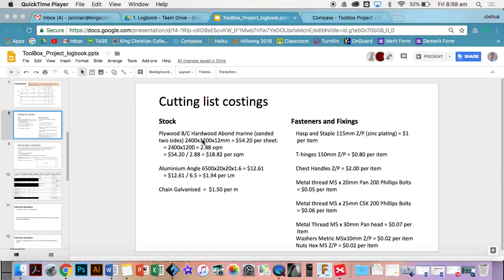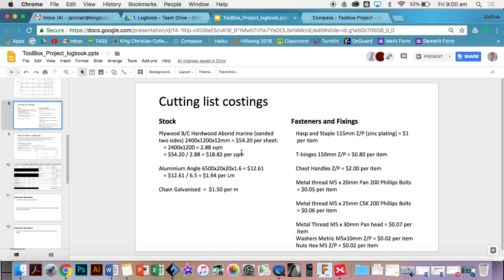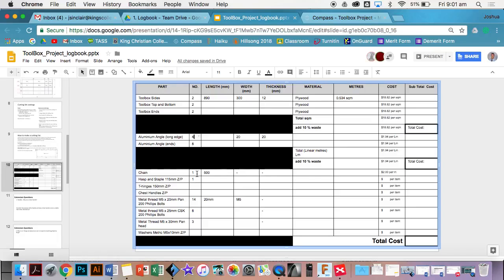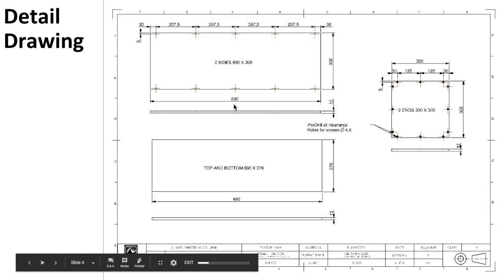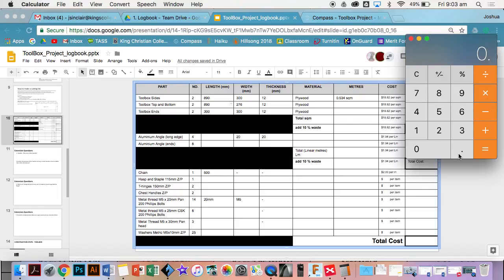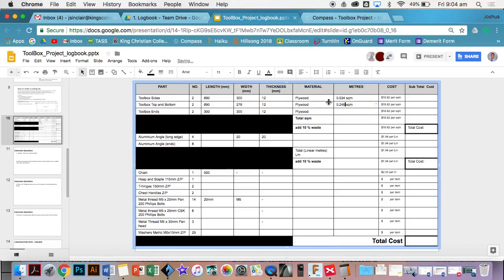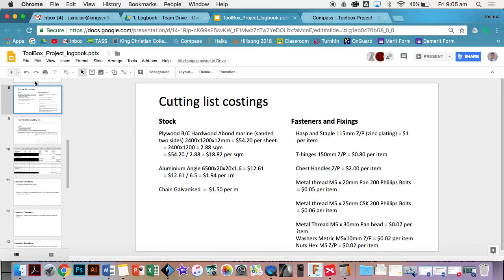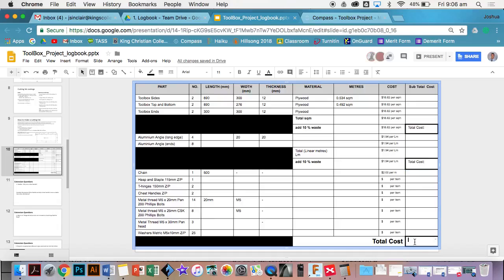Toolbox Logbook 2